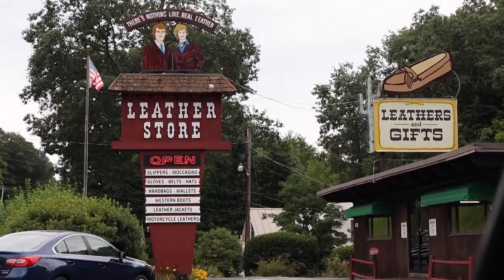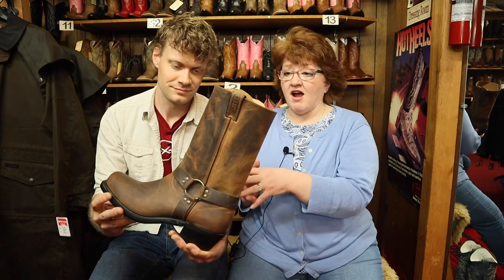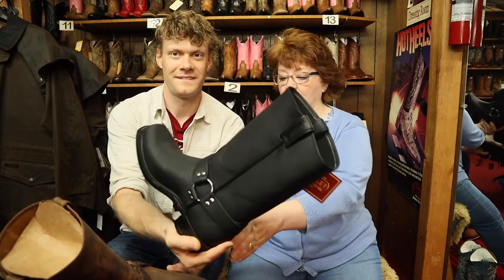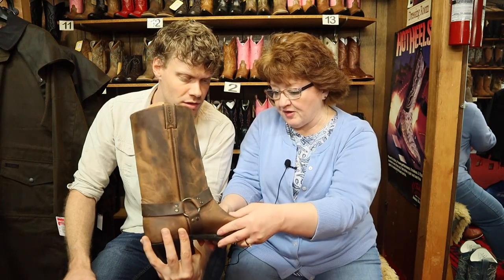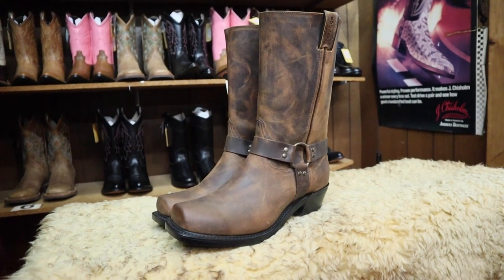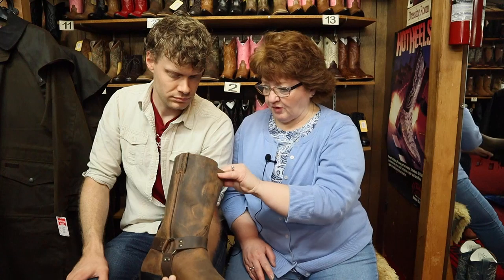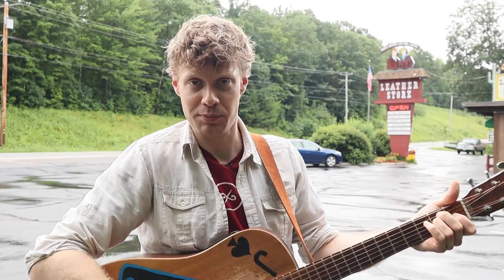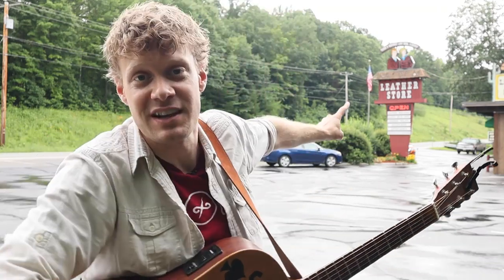Boulet Harness Motorcycle Boots Review!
I stop by Howard's Leather Store in Spofford, New Hampshire on Route 9. Owner, Carla and I review the Boulet Harness Motorcycle boot. Model 2131.